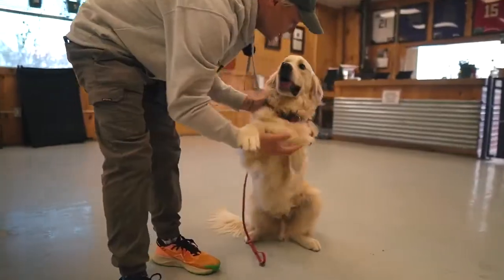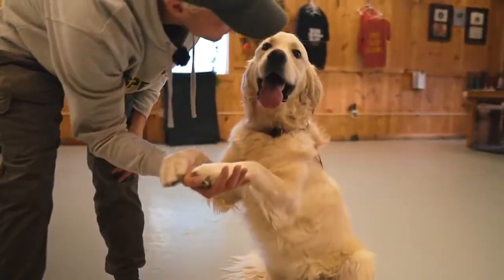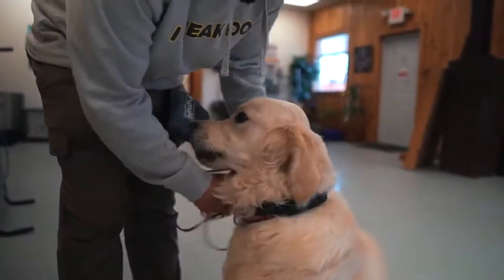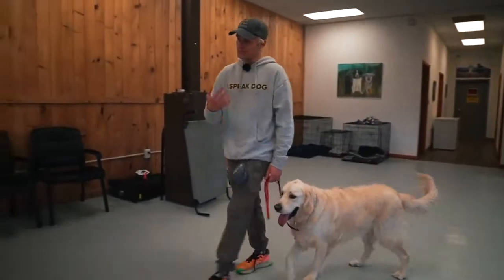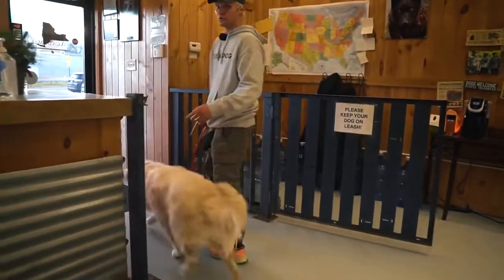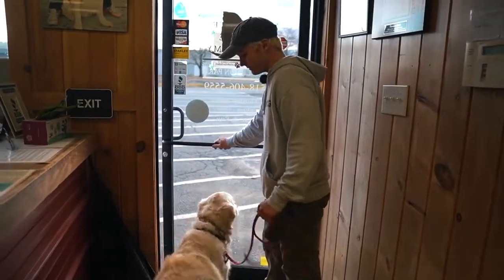THE HARDEST PULLING DOG IN THE WORLD! TRAINED